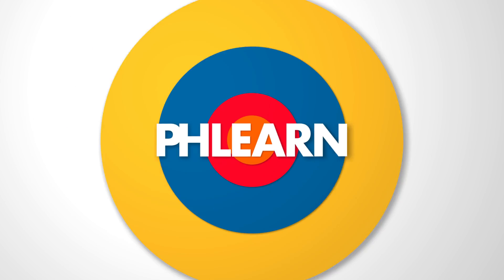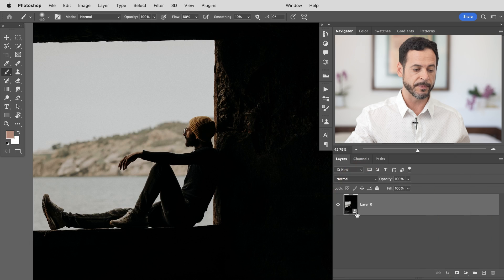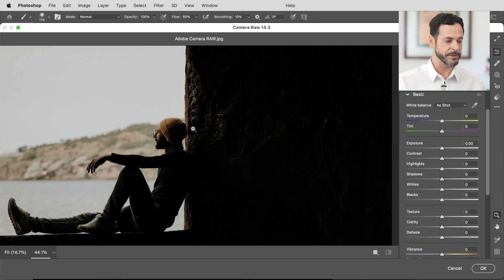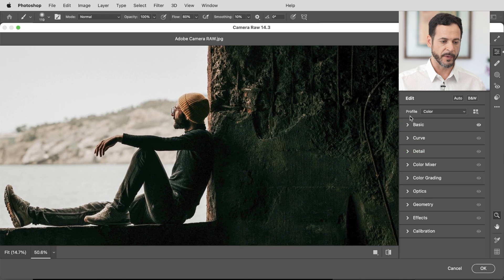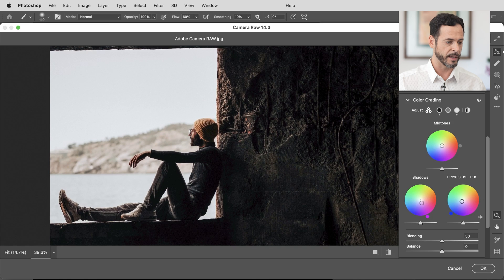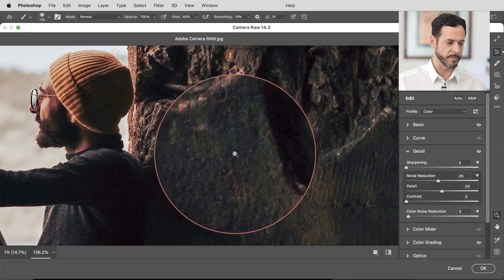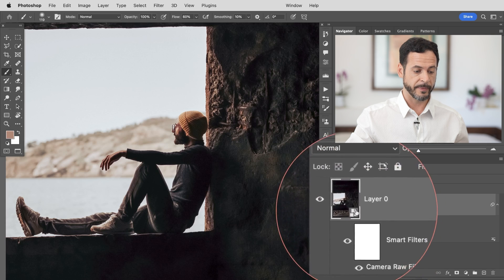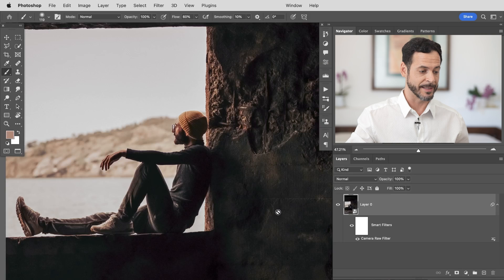Lightroom Controls in Photoshop! Adobe Camera Raw Explained!